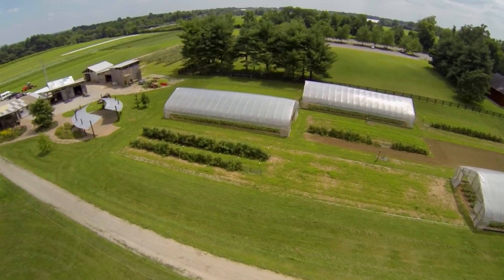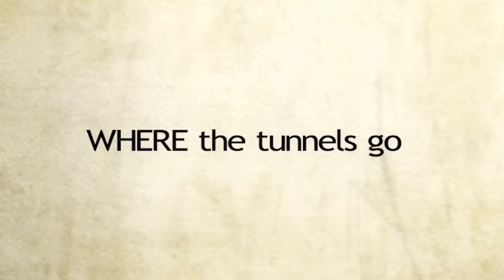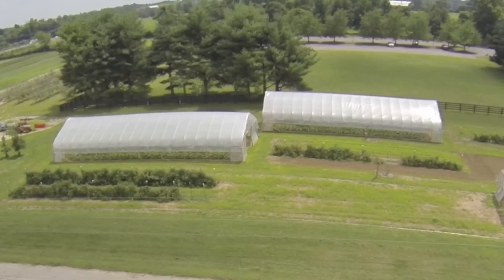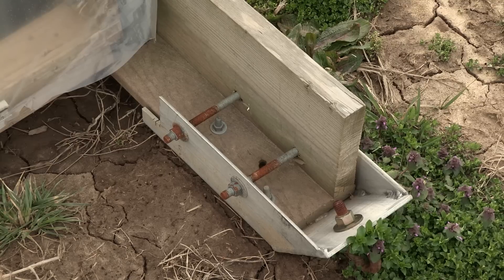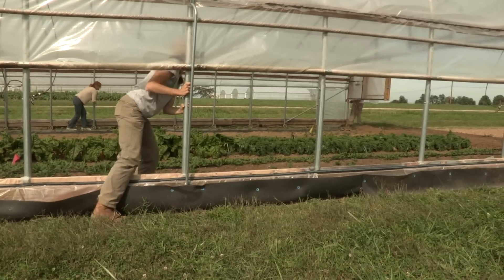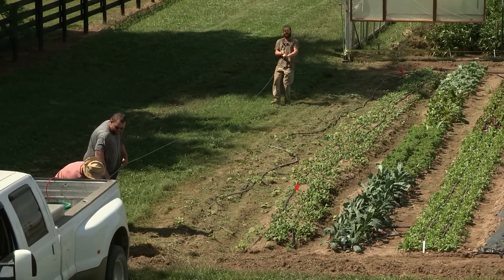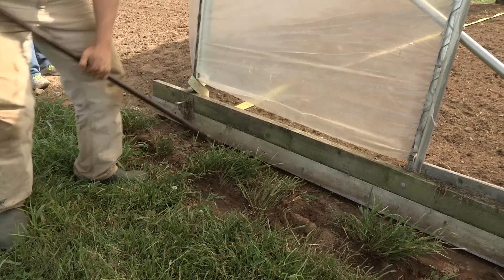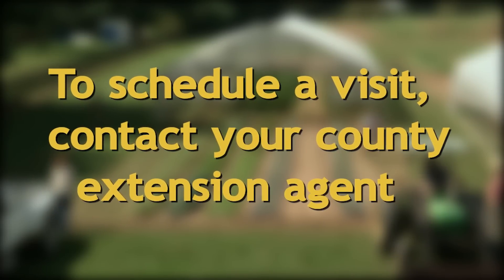UK Moveable High Tunnels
Welcome to the University of Kentucky High Tunnel Research Facility. Here we look in detail at why, how, and where we move our greenhouse tunnels. We grow several vegetable types from tomatoes to Kale.